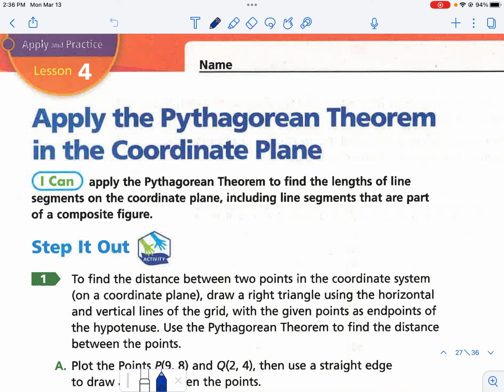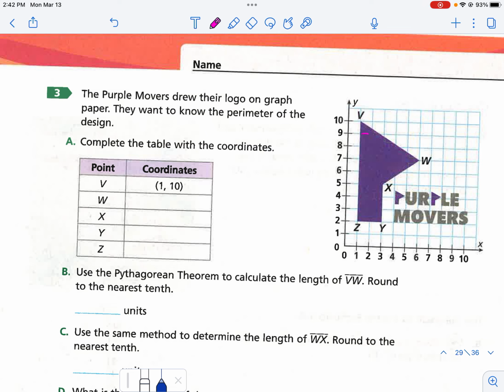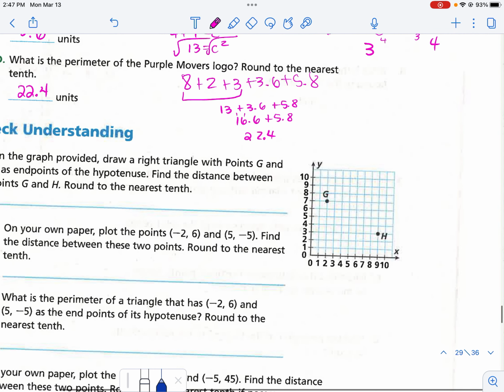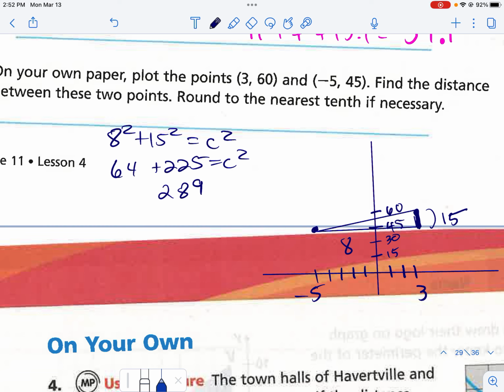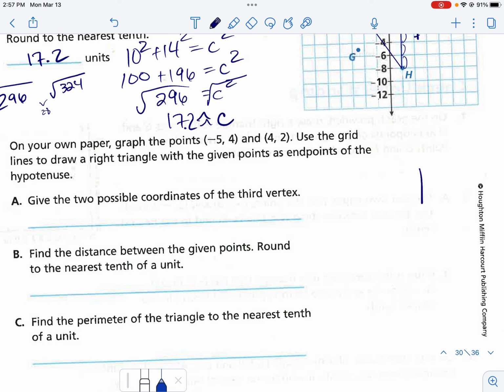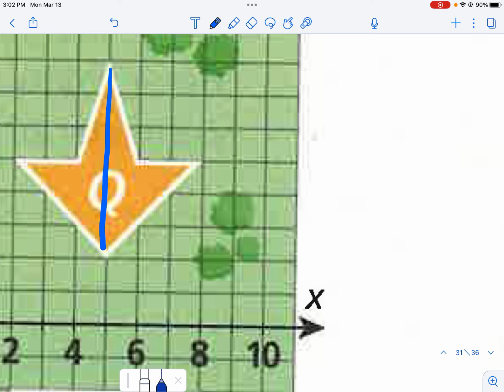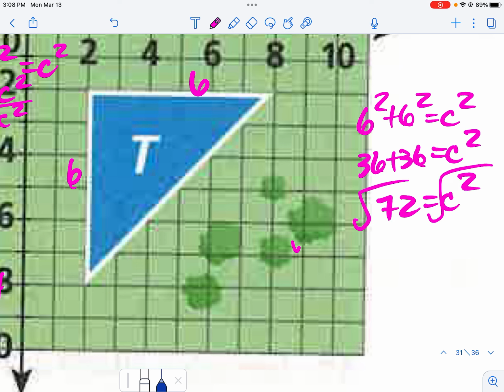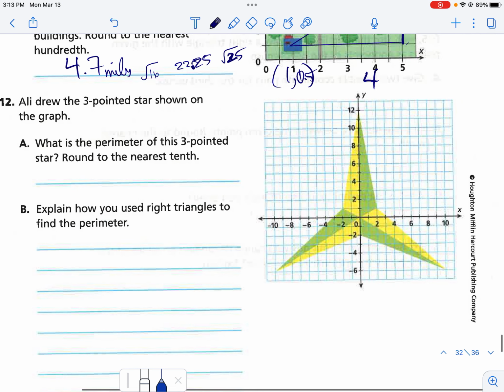Apply the Pythagorean Theorem in the Coordinate Plan